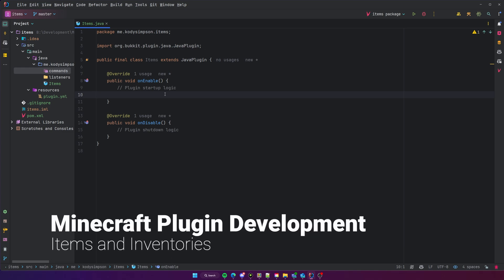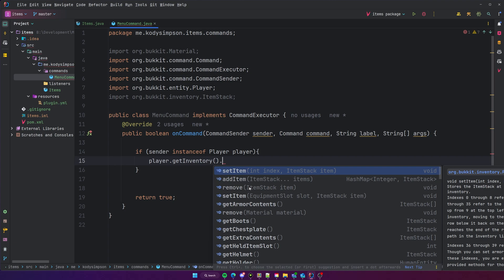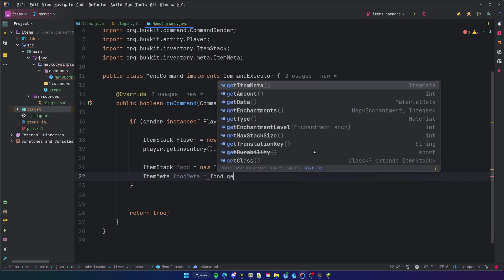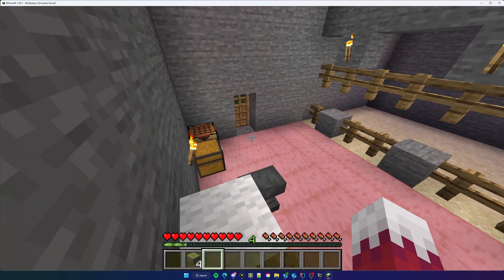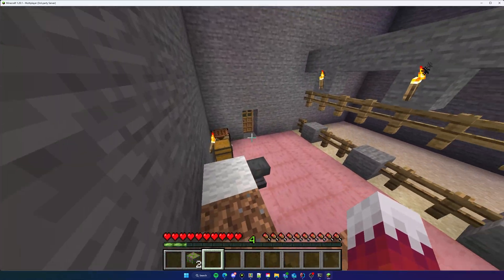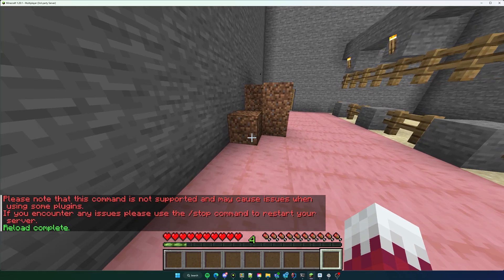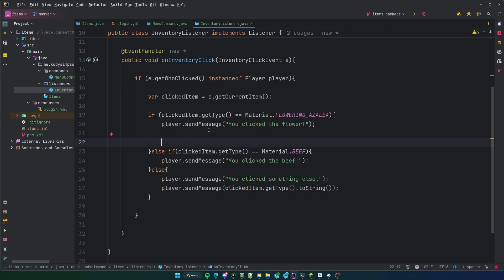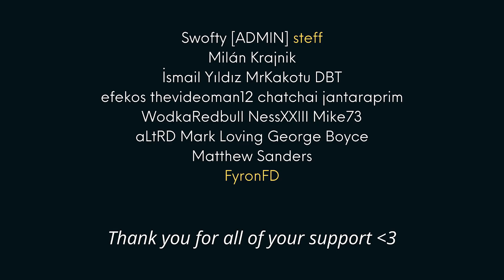Spigot Plugin Development - 13 - Items and Inventories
In this episode of the Spigot Minecraft plugin series, I teach you how to create and work with items and inventories.